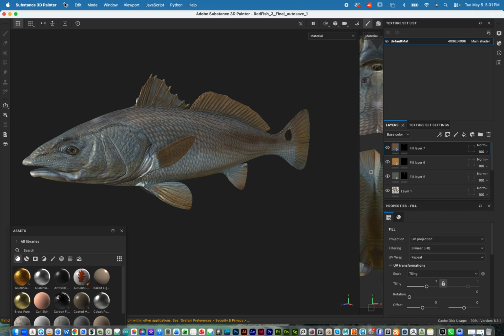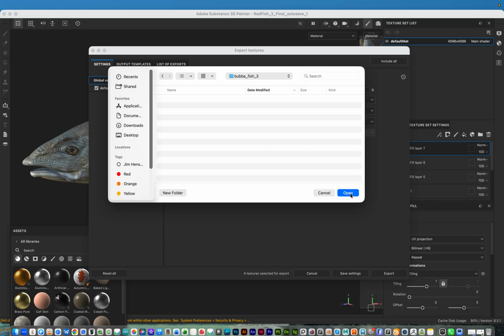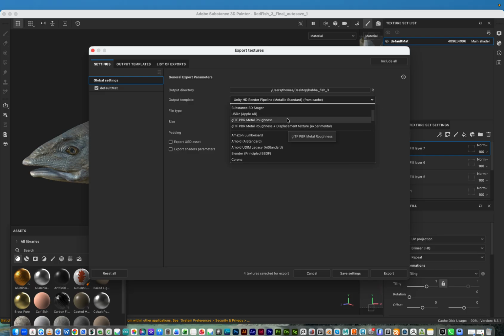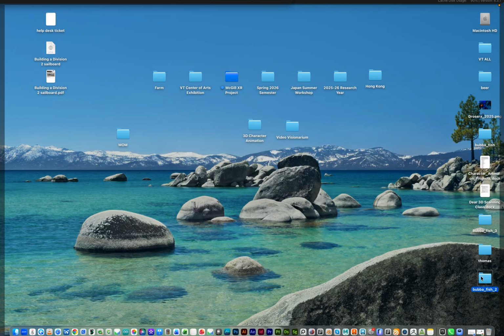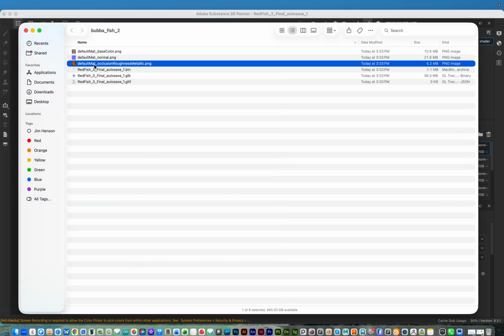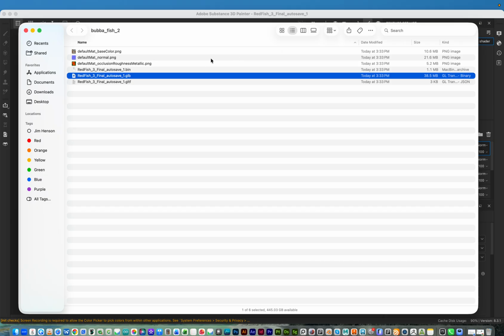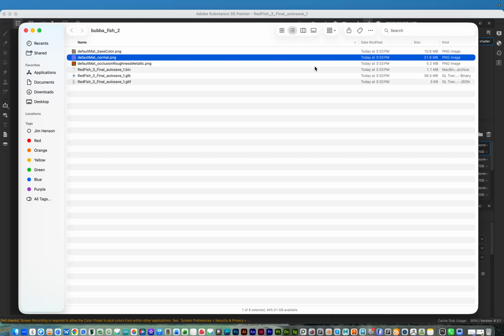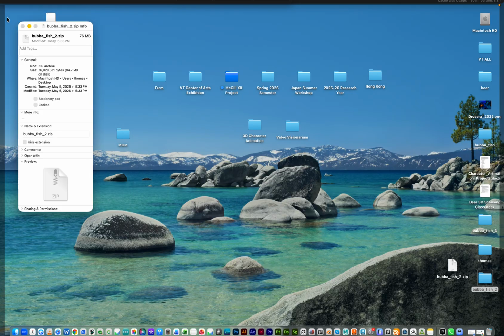How to export to gltf and glb format out of Substance Painter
This is a super quick tutorial that goes through the process of exporting your Substance Painter project into gltf and glb format.